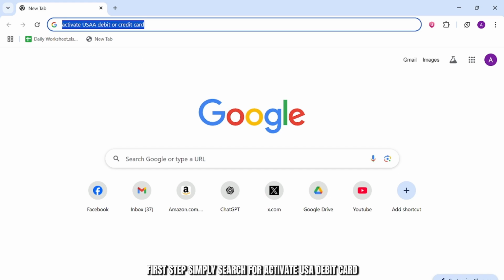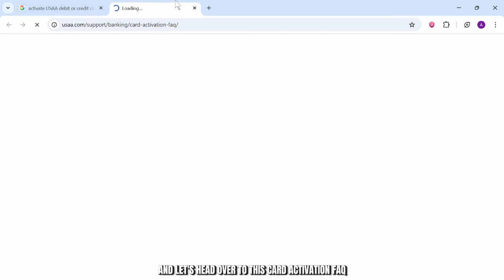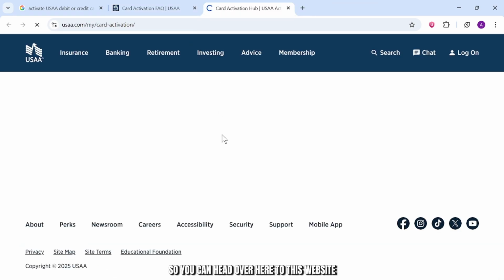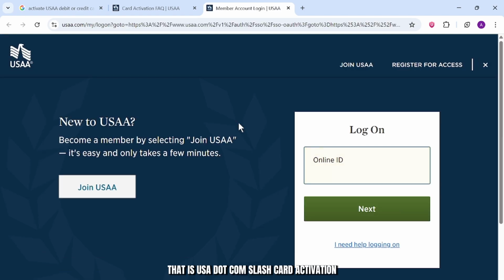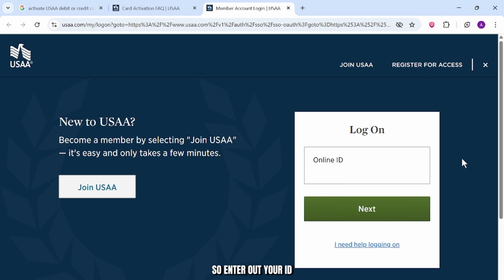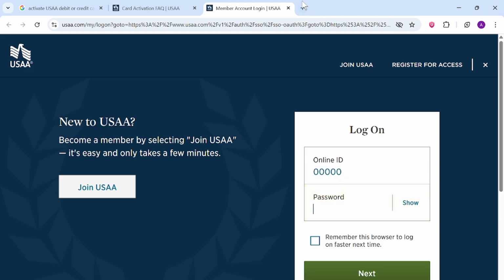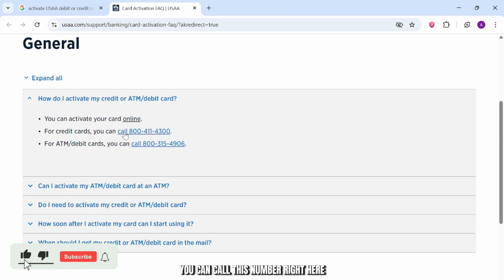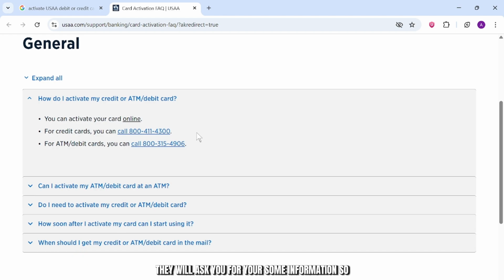How To Activate USAA Debit Or Credit Card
Just received your new USAA debit or credit card? 💳✅ This quick and easy 2025 guide will show you exactly how to activate your USAA card in minutes — online, by phone, or through the USAA mobile app!

What You’ll Learn in This Video:
✅ How to activate your USAA debit or credit card using the mobile app
✅ Step-by-step process to activate via online banking
✅ How to activate by phone quickly and securely
✅ Tips to ensure your card is ready to use immediately

Whether you’re a new USAA member or just got a replacement card, this tutorial will help you get your card up and running hassle-free.

📌 Chapters:
⏱ 0:00 - Introduction
⏱ 0:10 - How To Activate USAA Debit Or Credit Card